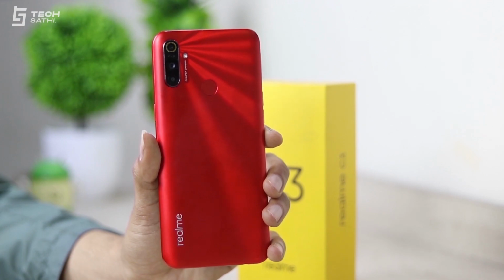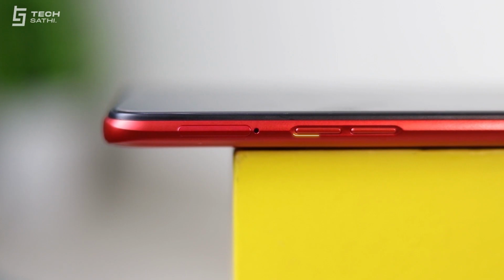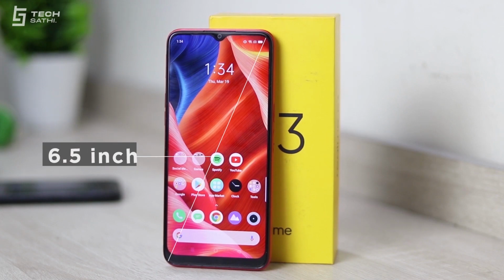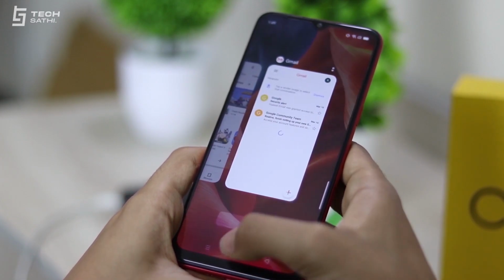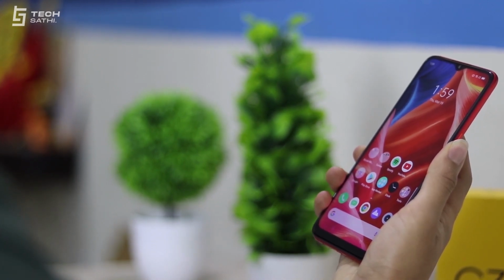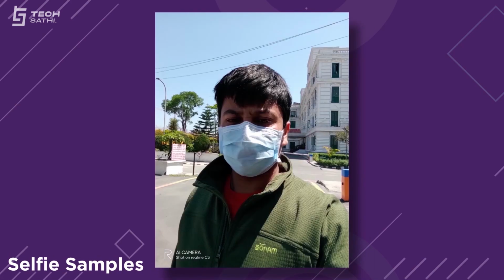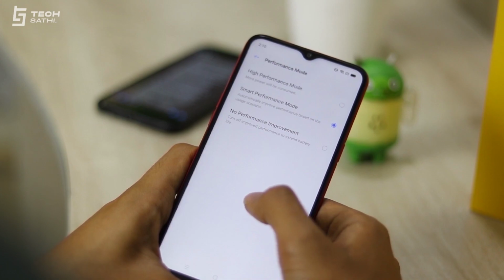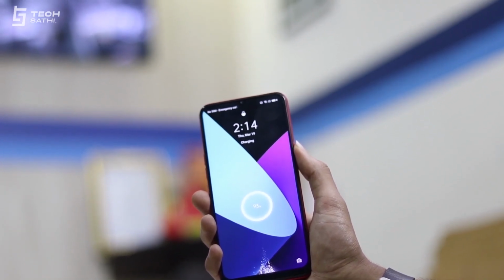realme C3 Review: The Budget Gaming Monster?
Realme is a smartphone brand known for its impressive budget and mid-range smartphone line-up and recently, Realme C3 has been launched with some upgrades over the popular budget smartphone of last year i.e. the Realme C2. This time Realme Nepal launched the non-variant variant of the phone so, let us find out what all the hype’s about.

Realme C3 Price in Nepal: Rs. 16,990